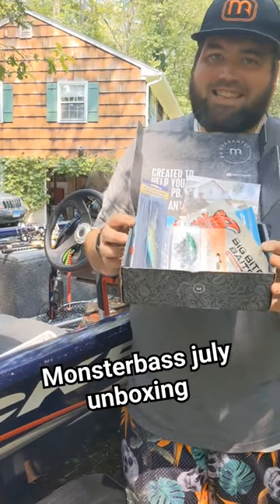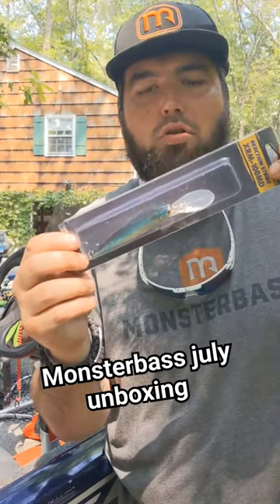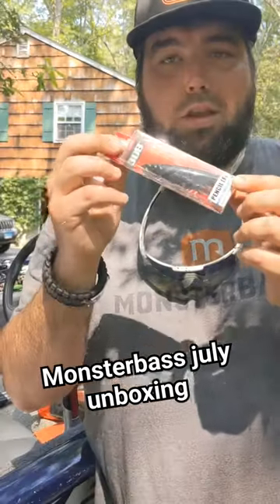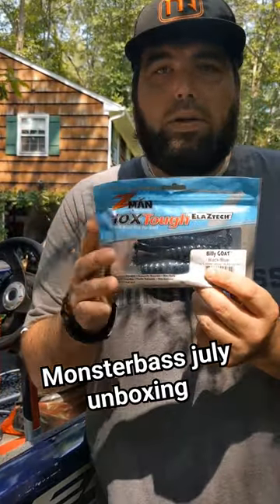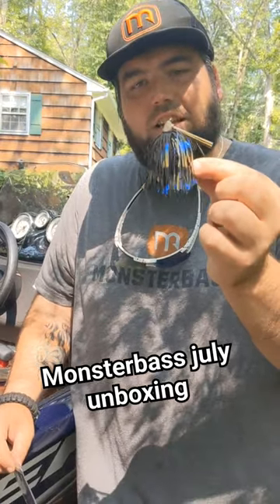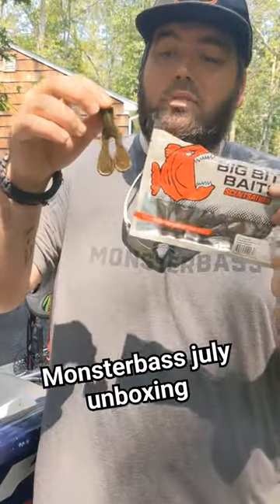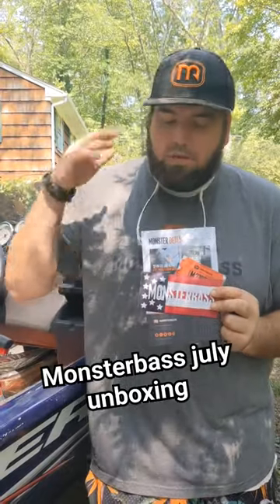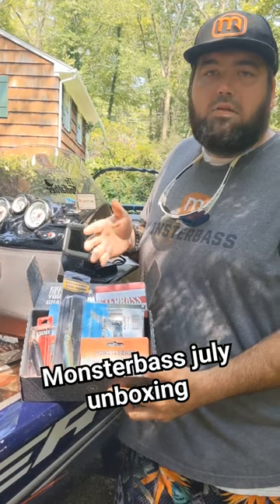unboxing for July!